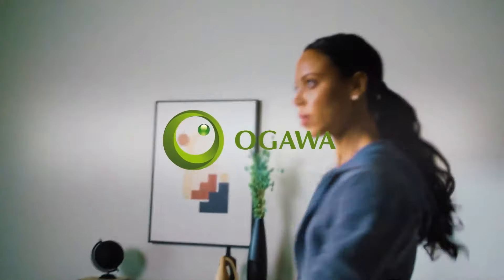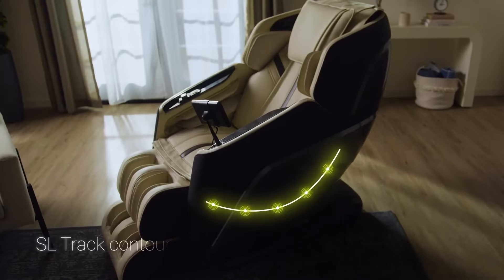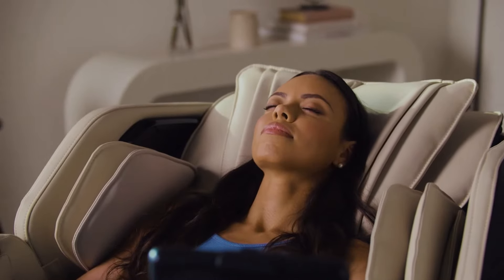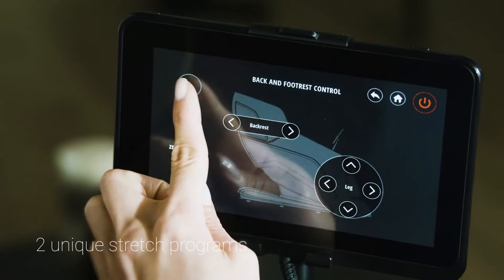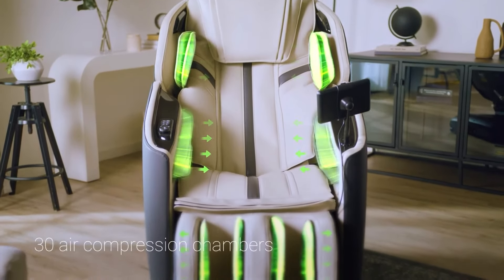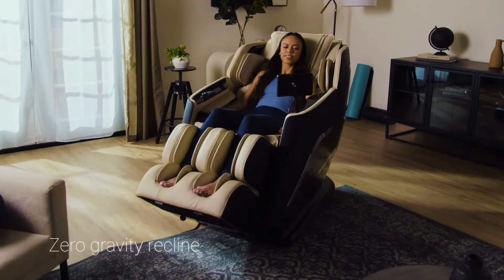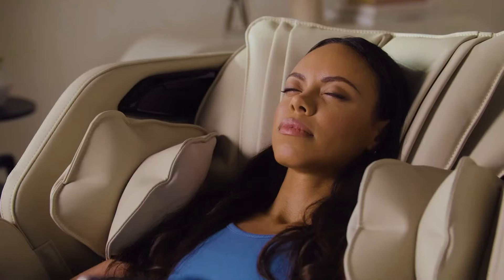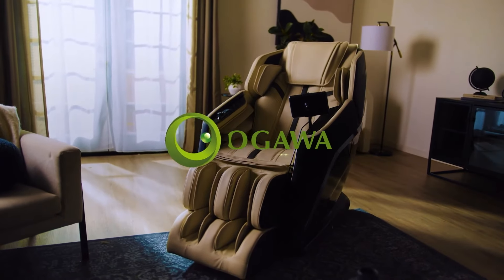Ogawa Active XL 3D Massage Chair Features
Learn about the features of the Ogawa Active XL 3D Massage Chair.